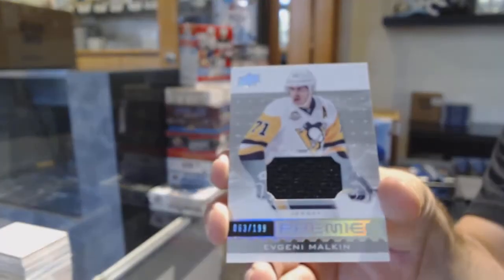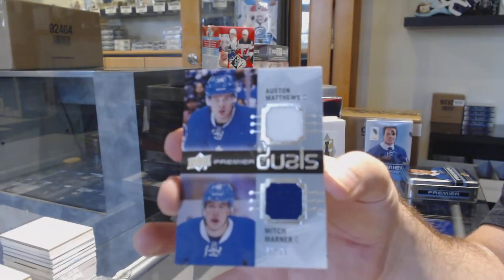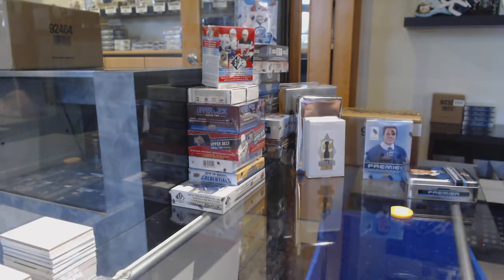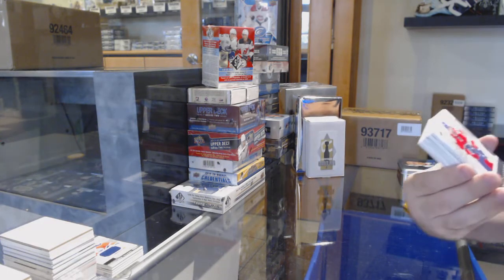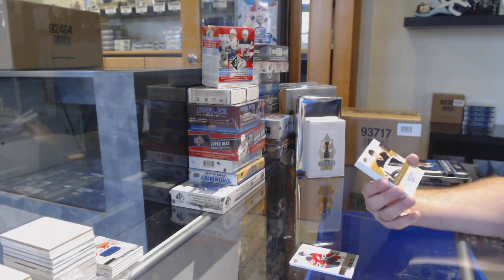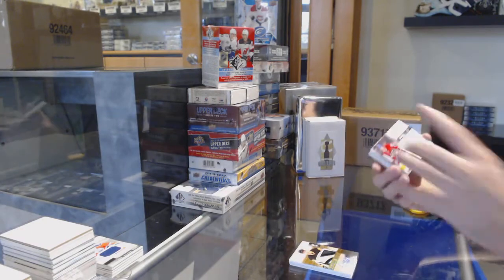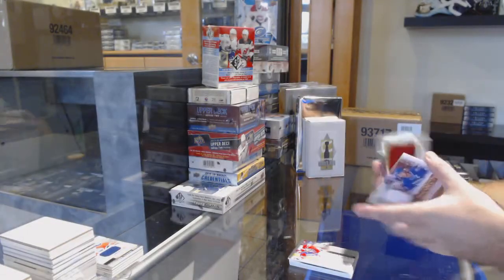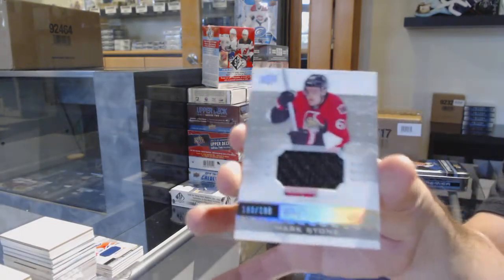16-17 Upper Deck Premier Hockey 2 Box Break - C&C GB #11,889